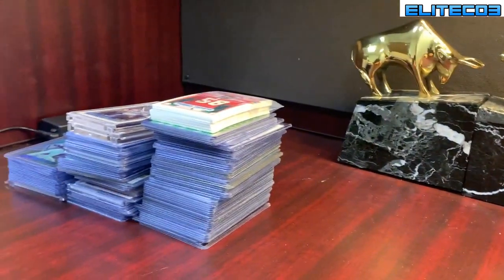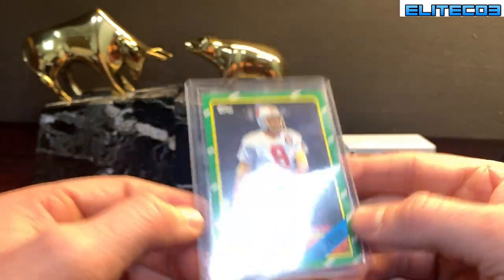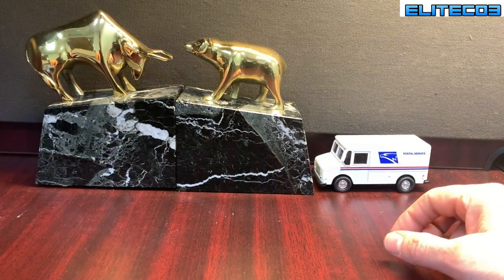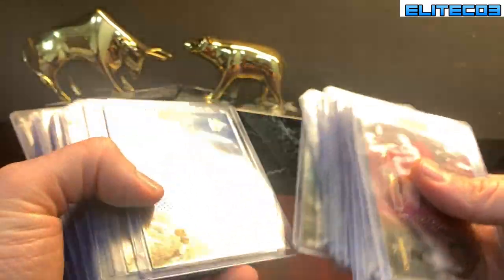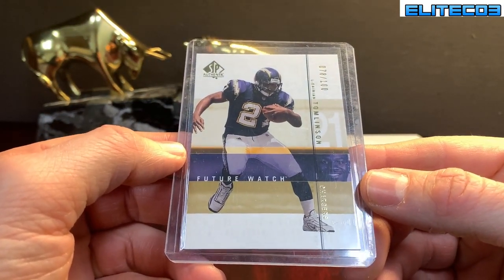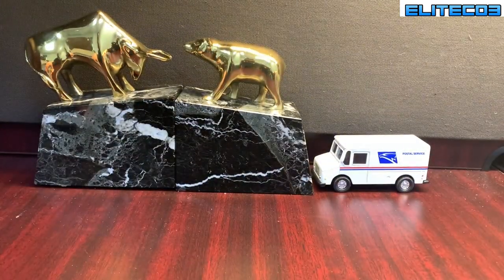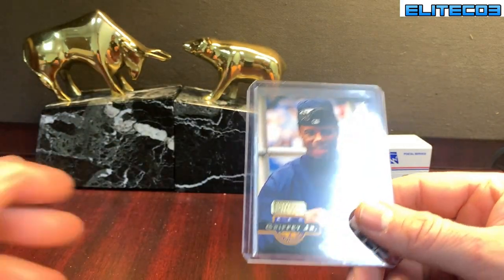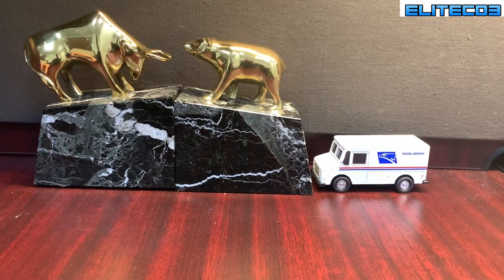March Mailbin Fresh Cookie Batch 🍪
blast from the past with a round of new mail, enjoy